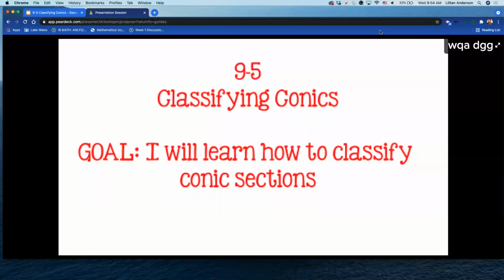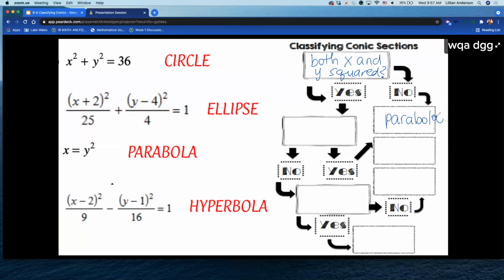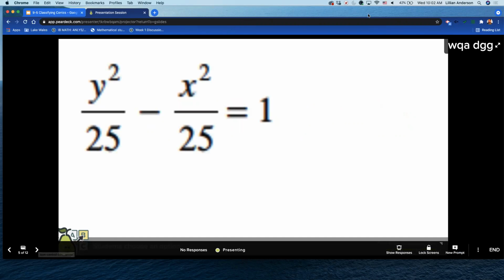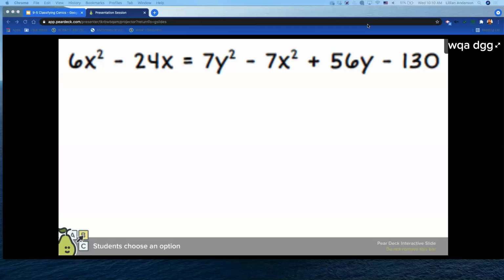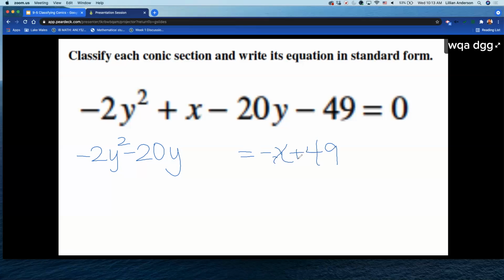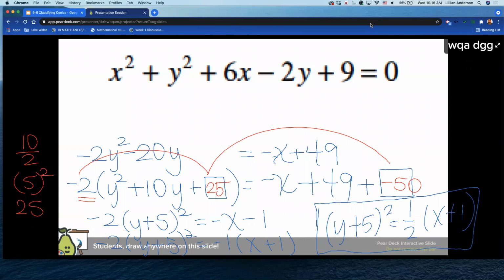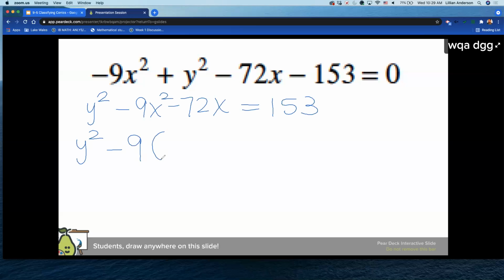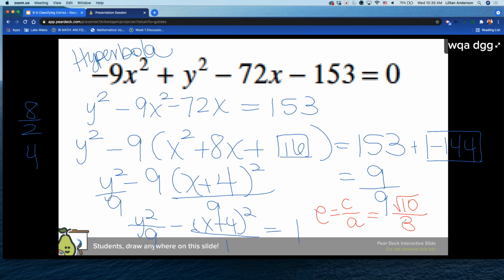9-5 Classifying Conic Sections